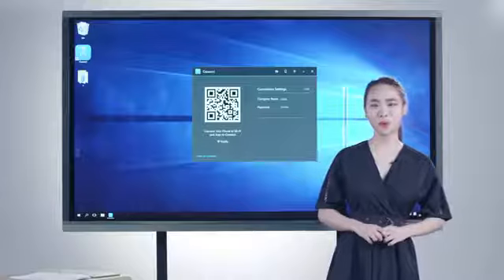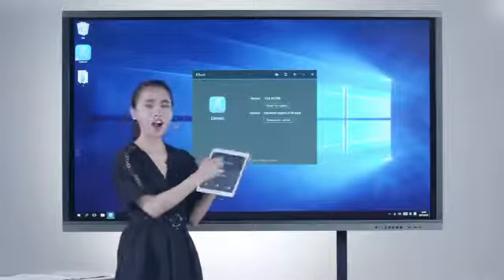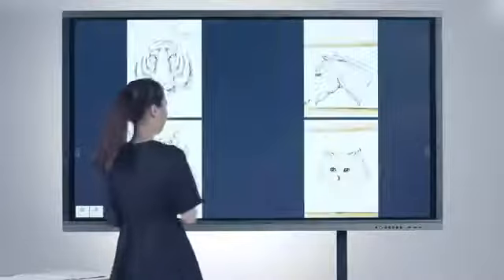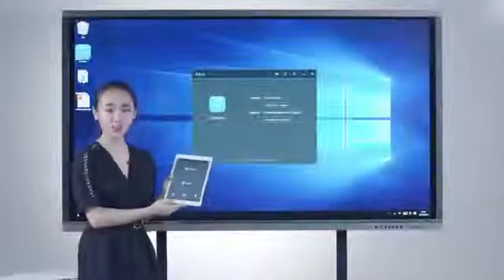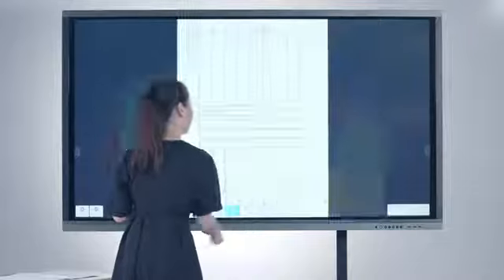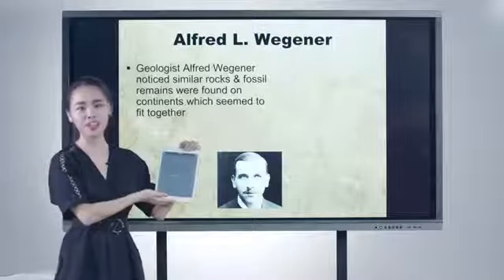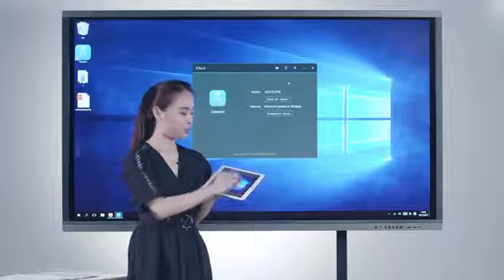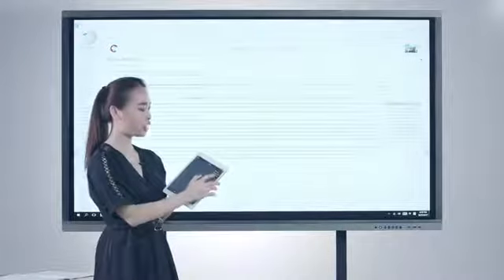maxhub interactive flat panel CONNECT software || ability infotech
Connecting Mobile Devices and Interactive Flat panel

This software creates a Wi-Fi-based system for implementing interaction between mobile terminal and IFP. With the system, you can connect the IFP to a mobile terminal, take a picture and present it on the IFP, operate the IFP via the mobile terminal, add comments, present courseware and transmit files.